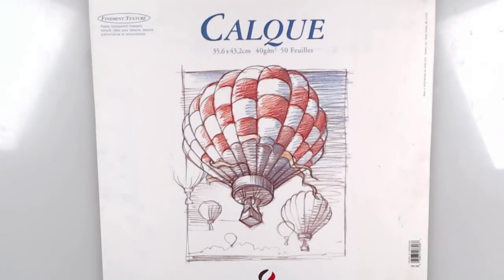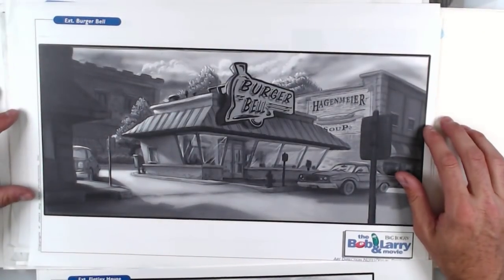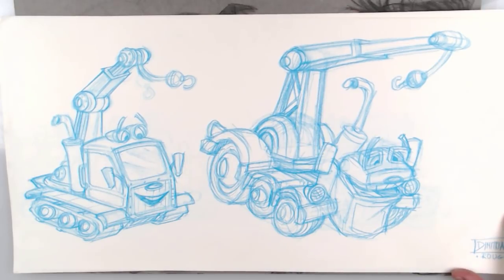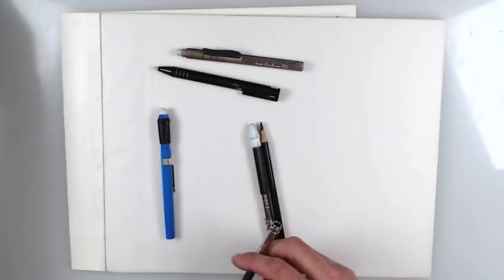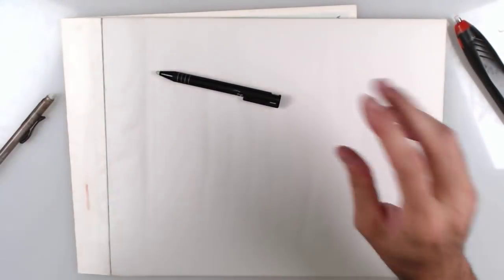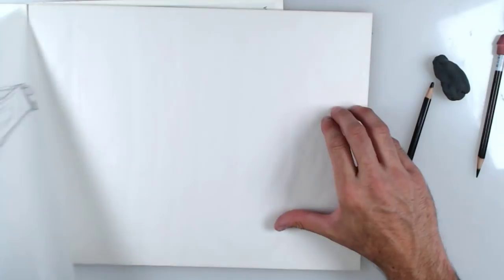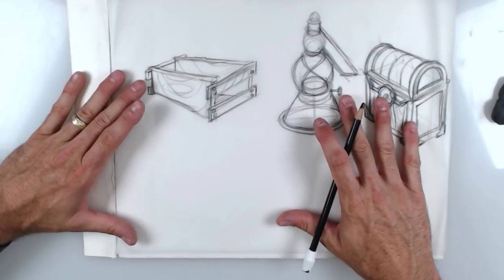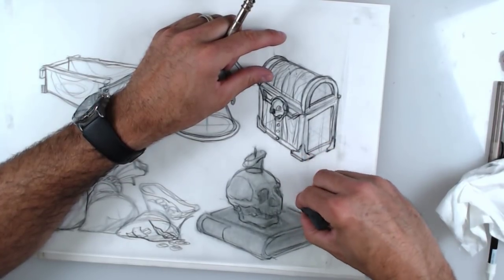Tracingpaper DEMO for beginners...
Tracing paper demo for Basic Drawing for Entertainment Arts course. Prisma color pencil and tracing paper are one of the best media choices that were used in animation and vis-comm sketching from the mid 1980's to the early 2,000's. Still used today by many today for character design, and producing line drawing for Photoshop.